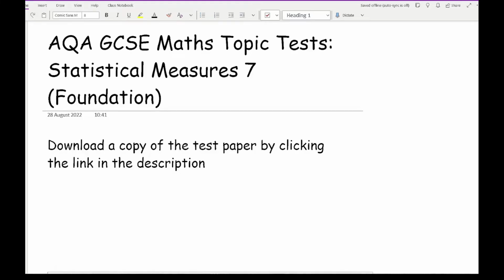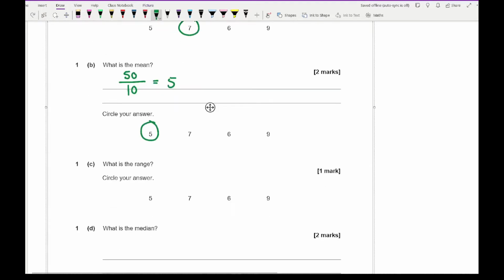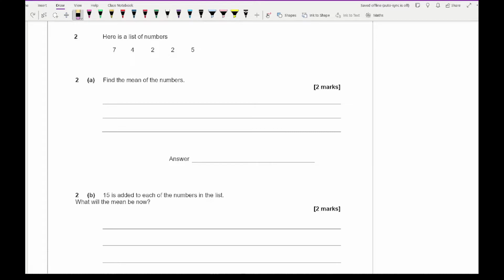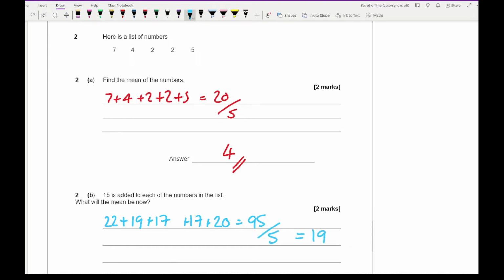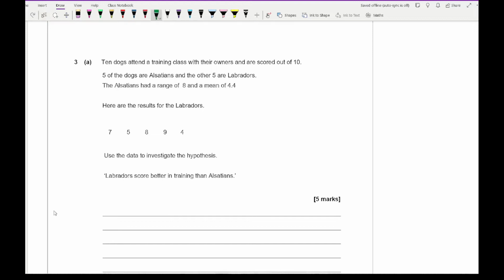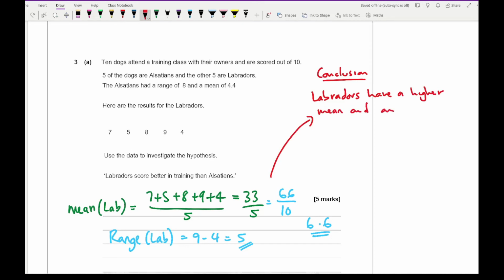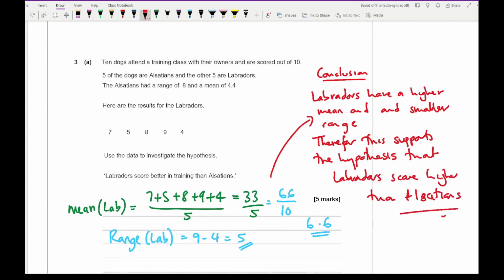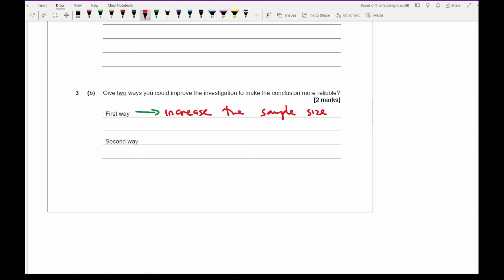Statistical Measures 7 Topic Test GCSE Maths Foundation Exam Questions Revision